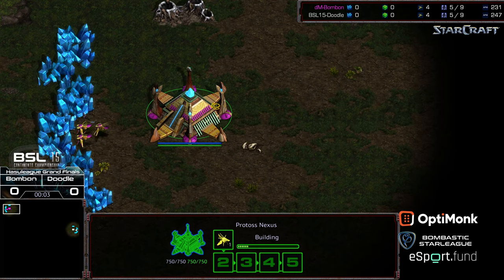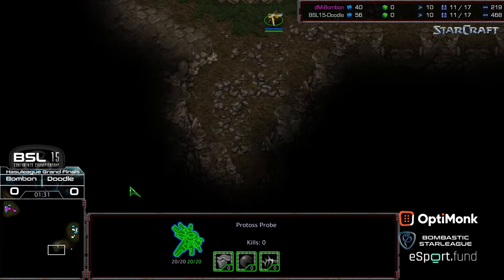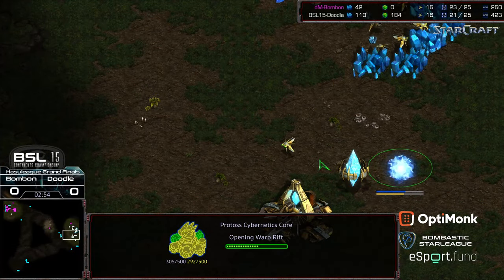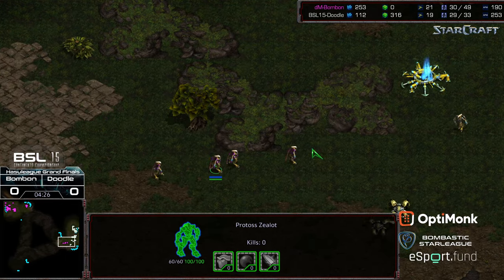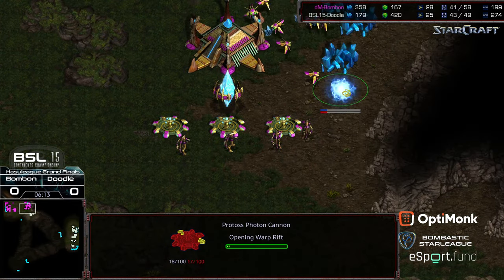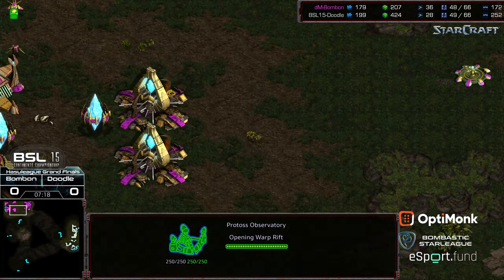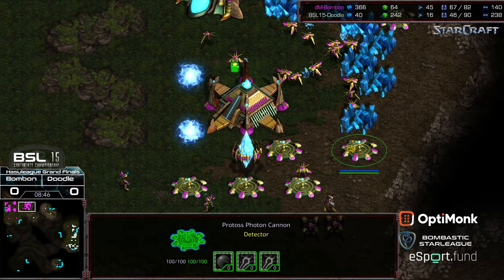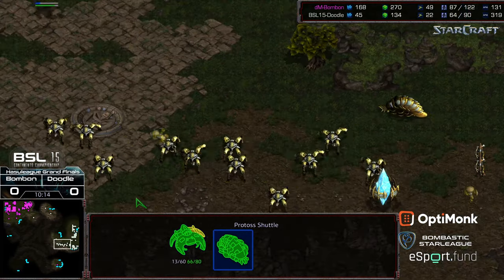BSL 15 Hasuleague Grand Finals Doodle v Bombon game 1